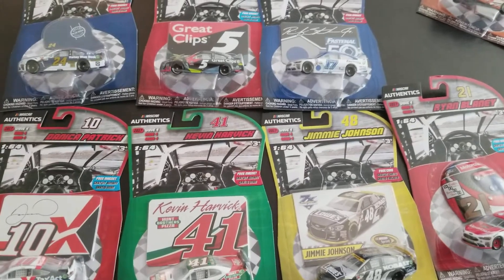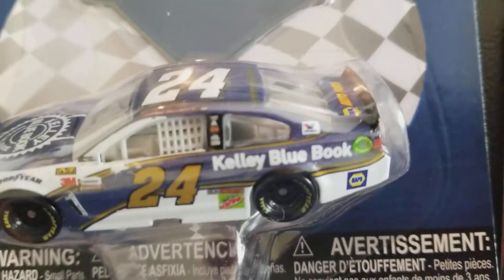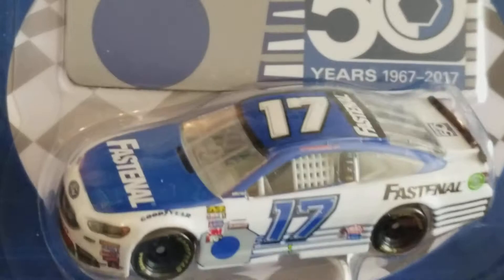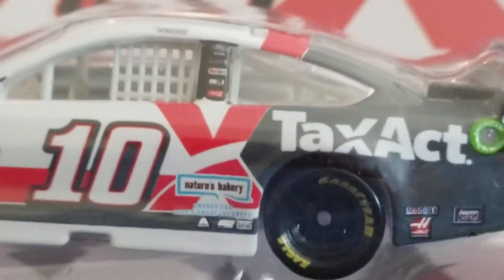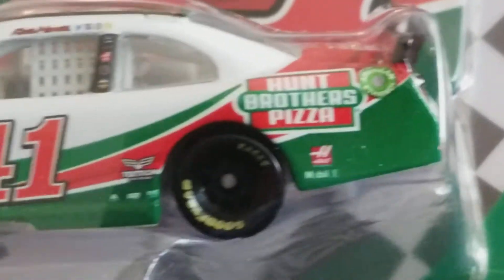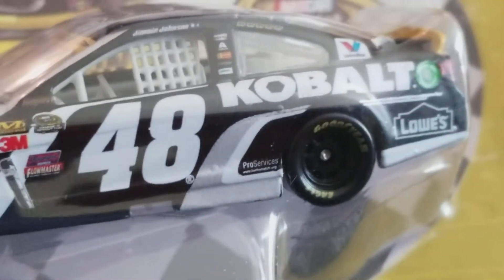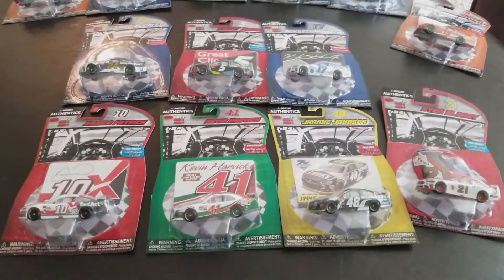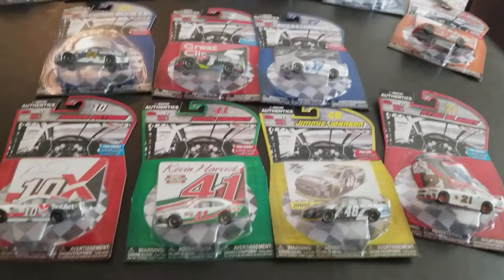ALL NASCAR AUTHENTICS 2017 WAVE 4 REVIEW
PS4 user ID: iAnthuny
PS3 user ID: iAnthuny
Xbox 360 user ID: iAnthuny
Xbox One user ID: iAnthuny
Twitter.com/AmpJrRacing
Facebook.com/AmpJr
iRacing ID: Anthony Martinn
Steam: iAnthuny